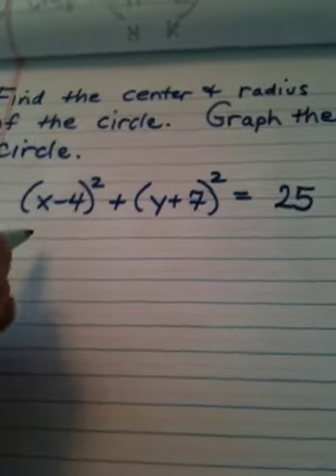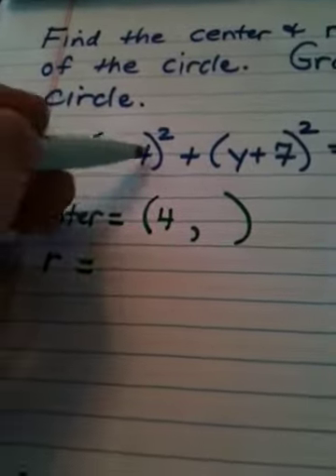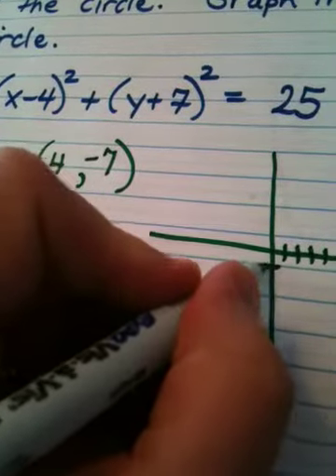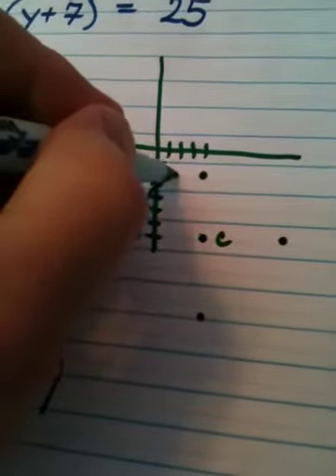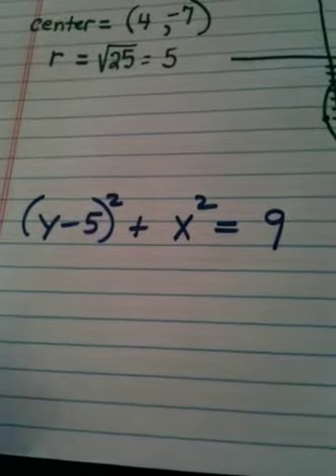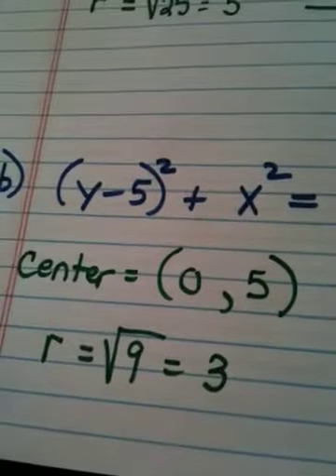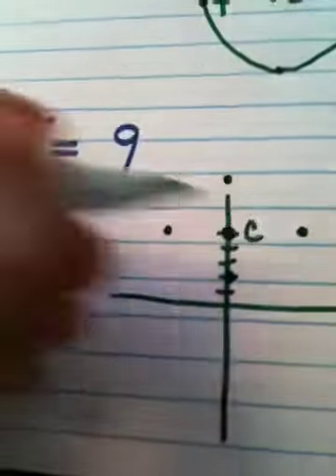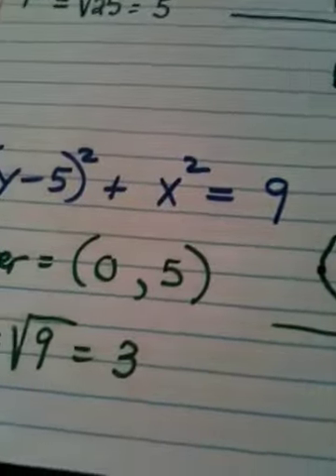1.1 Part Three video Six